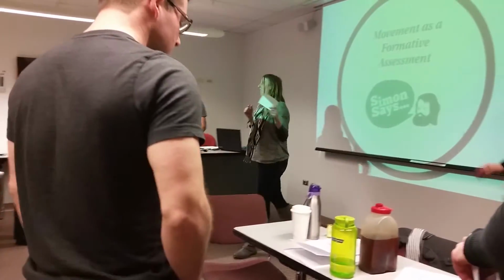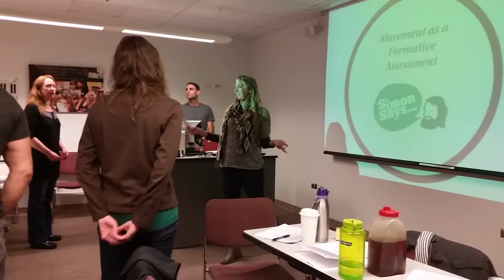Kinesthtic Intellingence Presentation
Presentation on Kinesthetic Intelligence, part of Gardner's Theories of Multiple Intelligence's, and the benefits of its implementation in the classroom.